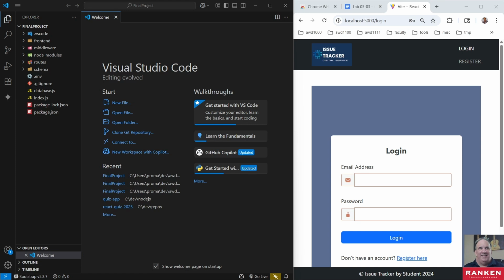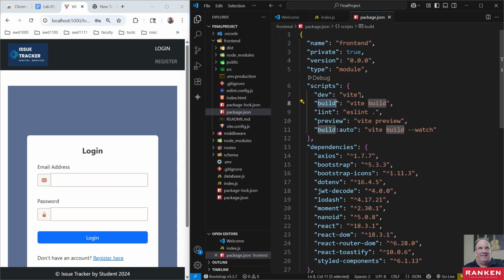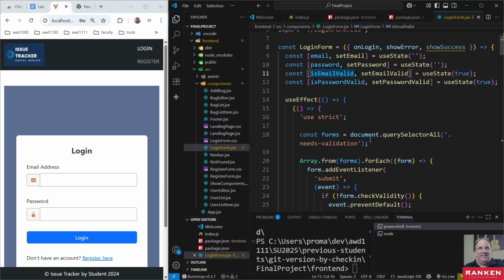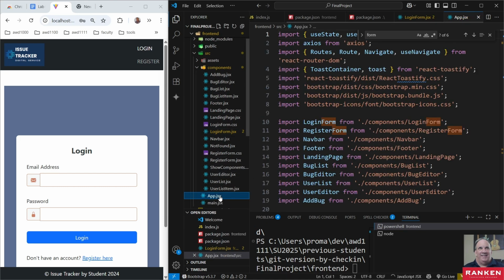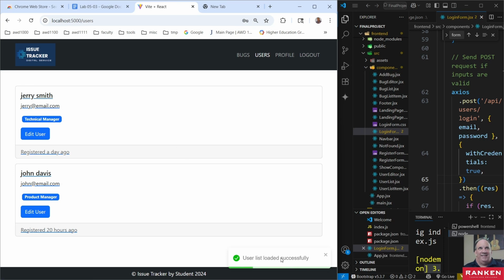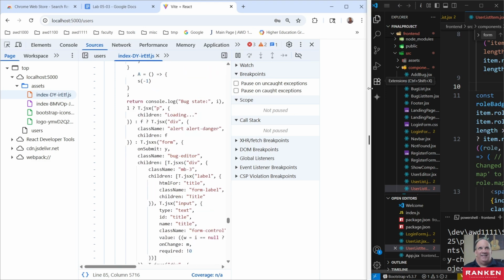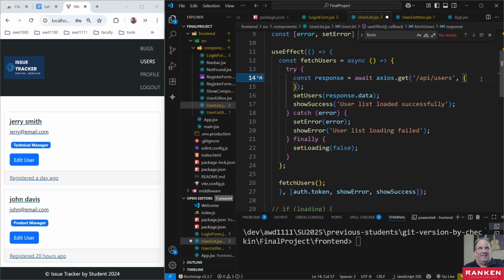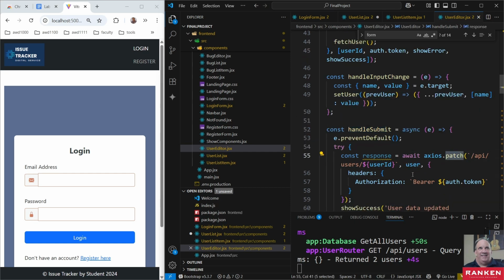Lab-05-03 Helper Video - Part 2 (auth & axios)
Lab-05-03 Helper Video - Part 1 (auth & axios)